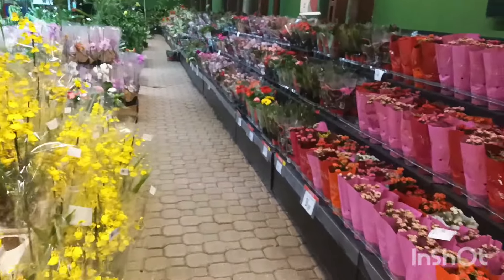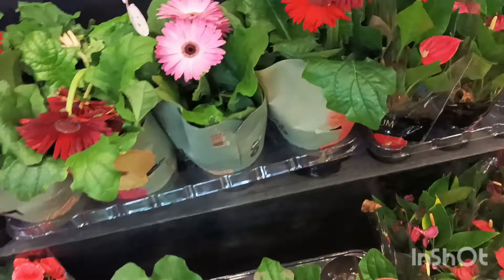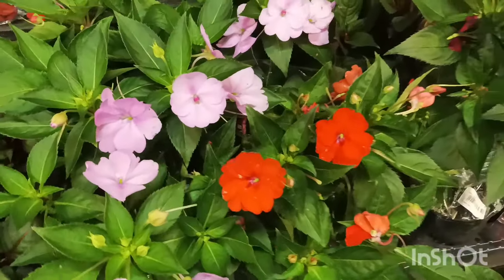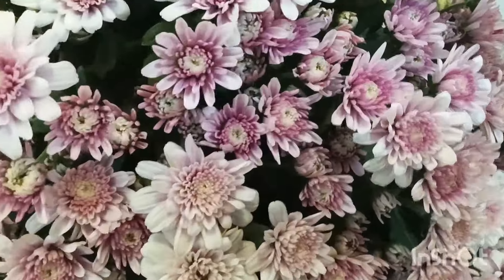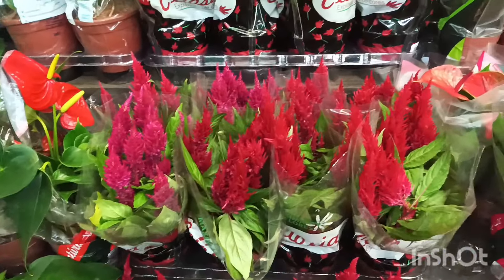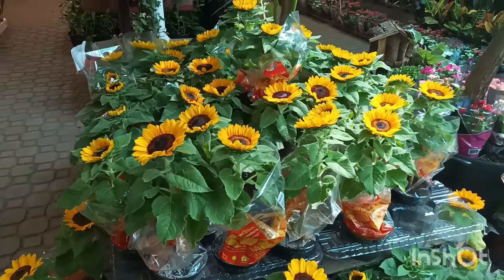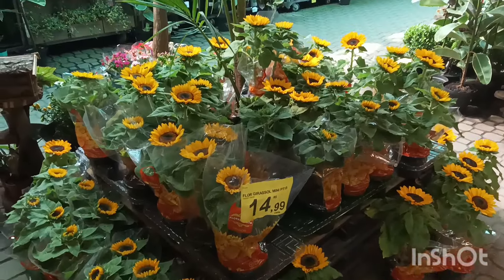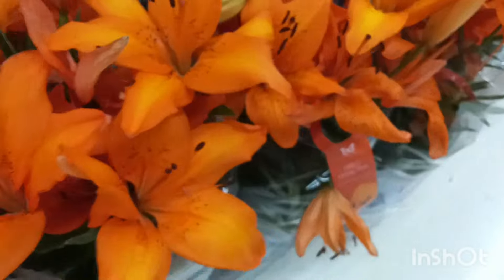Tour em Carrefour Barra da Tijuca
Hoje o Carrefour da Barra da Tijuca está lindo com uma imensa variedade de cores e preços que cabem no nosso bolso.
Espero que gostem, curtam, comentem e compartilhem para ajudar aumentar o engajamento do canal. Desde já agradeço 🥰❣️

✔️ Plantas no mercado

✔️ Cultivo de suculentas

✔️ Cultivo variado

✔️ Substrato para rosas do deserto e suculentas